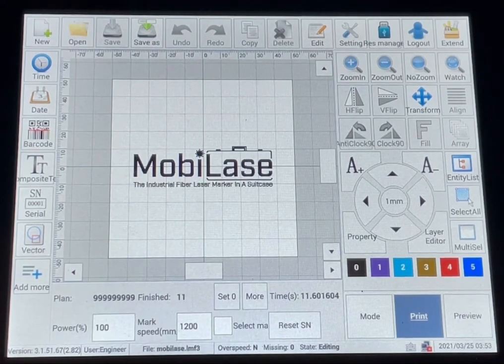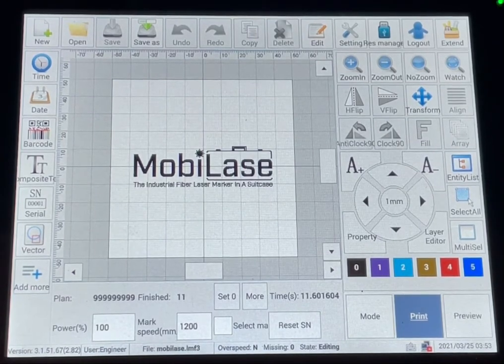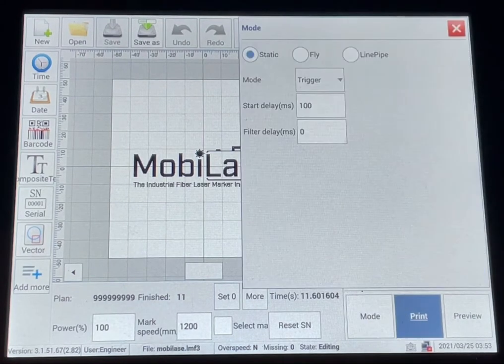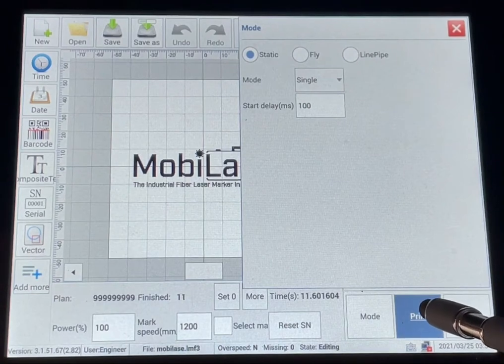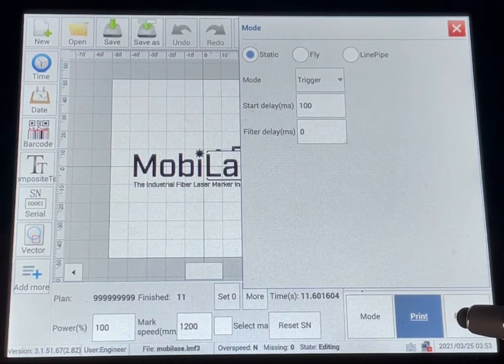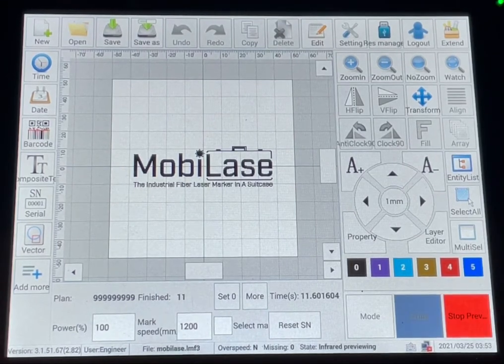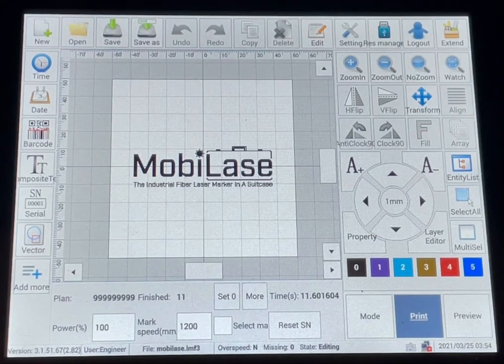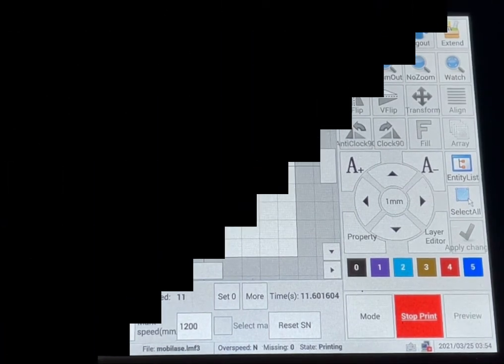MobiLase How-To: Start the Mark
MobiLase Portable Fiber Laser Marking Unit: Start the Mark